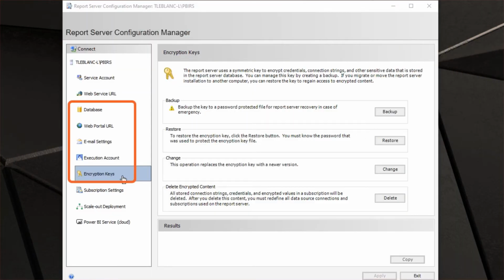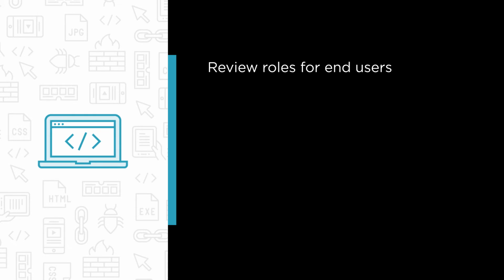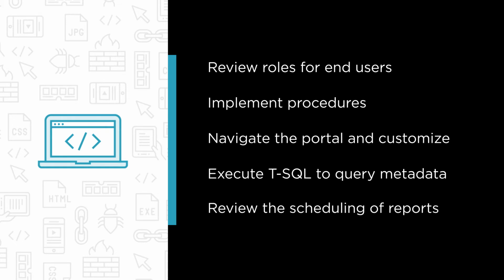SSRS Skills: Administering SQL Server Reporting Services Course Preview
Join Pluralsight author Thomas LeBlanc as they walk you through a preview of their "Administering SSRS" course found only on Pluralsight.com. Build your technology skills with Thomas’s help by learning the portal which will assist you in creating and managing the scheduled jobs, how to create triggers based on data-driven reports, and the steps needed for customizing the portal with branding, extensions, and more. Visit Pluralsight.com to start learning SSRS skills today!